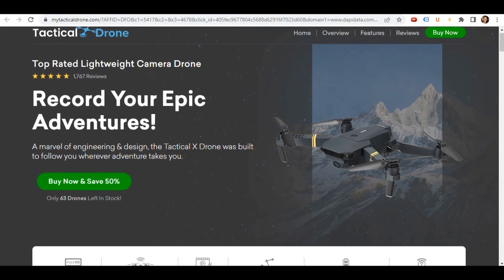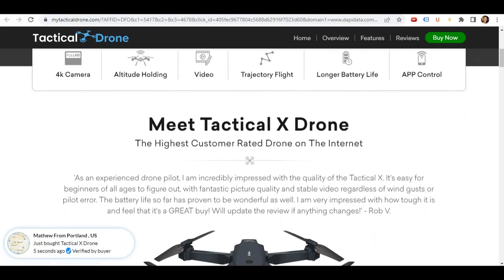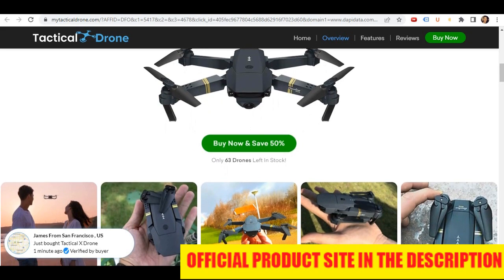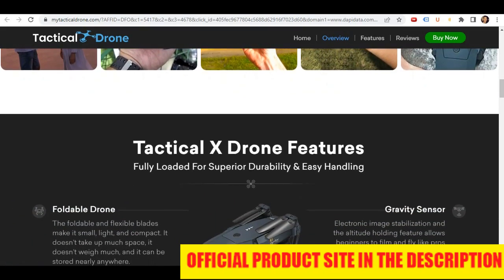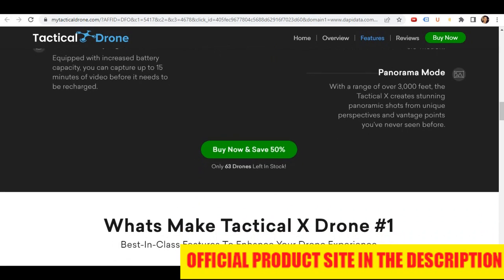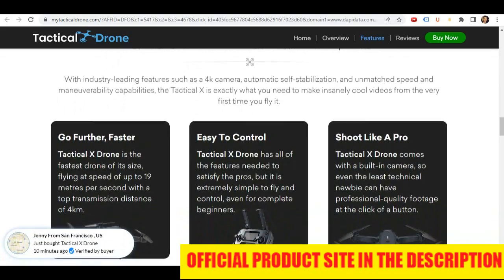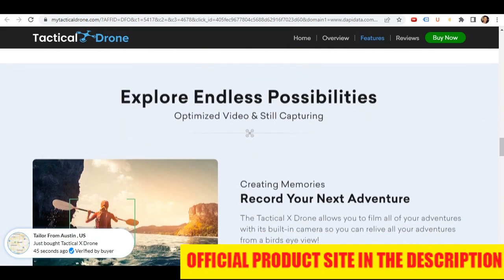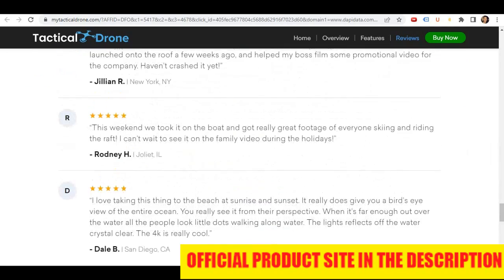Tactical Air Drone - Tactic Air Drone Review ⚠️BE CAREFUL! Tactical AIR Drone Reviews!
Tactic Air Drone features a sleek design and powerful engines for agility in the air.
This remote control drone is easy to operate, with one button to take off, one to descend, and another to come to a quick stop to prevent collisions or avoid obstacles.

=== Tactic Air Drone Features and Benefits ===

** Trajectory Mode.
** Gesture Control.
** Dual Camera.
** Battery Life.
** Camera Stabilization.